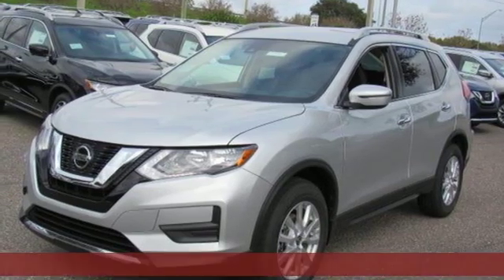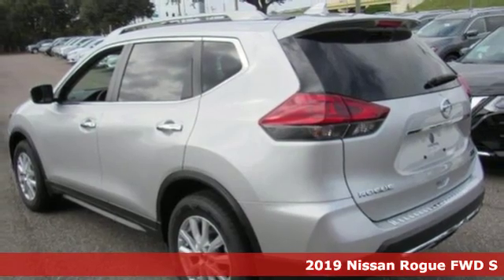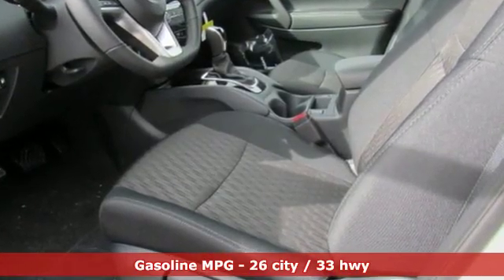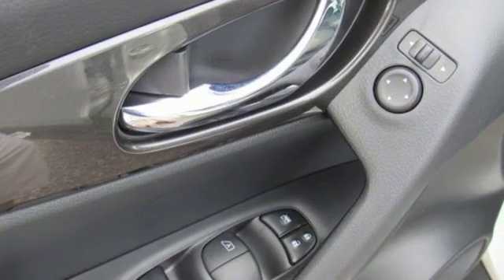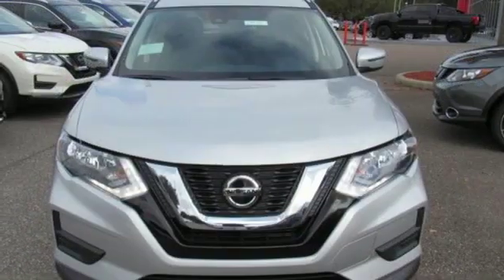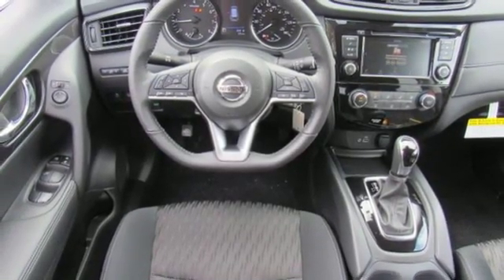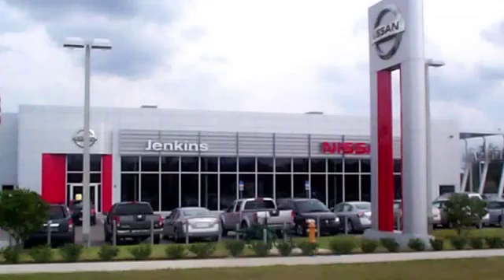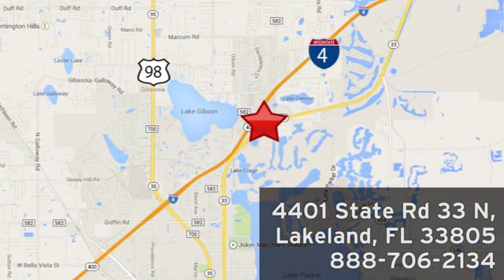New 2019 Nissan Rogue Lakeland FL Tampa, FL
Year: 2019
Make: Nissan
Model: Rogue
Trim: FWD S
Engine: 152 L 4 Cyl. Cyl.
Color: Brilliant Silver Metallic
Stock #: 19R48
VIN: 5N1AT2MT4KC744158
This 2019 Nissan ROGUE S will sell fast!! *Bluetooth* Save money at the pumps knowing this Nissan gets 26 33 MPG *Please let us help you with Finding the ideal New, Preowned, or Certified vehicle, - Getting the best prices and incentives available and Explaining purchase, lease, and financing options.* *Jenkins Nissan prides itself in exceeding all customer expectations! The next step? Give us a call to confirm availability and schedule a hassle free test drive! We are located at: 4401 Lakeland Hills Blvd, Lakeland, FL 33805.* Price excludes tax, tag, electronic filing fee, and $899 dealer services fee. Prices include all applicable rebates including up to $1,000 Owner Communication Incentives, dealer discounts and NMAC customer cash. The price DOES NOT INCLUDE Destination & Handling Charge and DEALER INSTALLED OPTIONS/ACCESSORIES. Any prices quoted on approved credit only. Some offers may require financing with NMAC that may not be combined with other promotions(subject to credit approval) or forfeit any associated manufacturer incentives and up to $2,000 in dealer discounts. Vehicles must be in stock. Leases may vary. Out of State pricing may vary due to rebate variances. to view incentives by model. See dealer for details. While every reasonable effort is made to ensure the accuracy of this information, we are not responsible for any errors or omissions contained on these pages. In order to receive the internet price, you must either present a copy of this page’s internet price, or you must specifically mention the internet price to the dealership and have the same referenced in your contract at the time purchase. Current pricing valid through 01.02.19.

Address:
401 State Rd 33 N